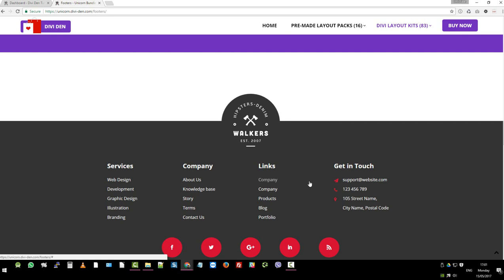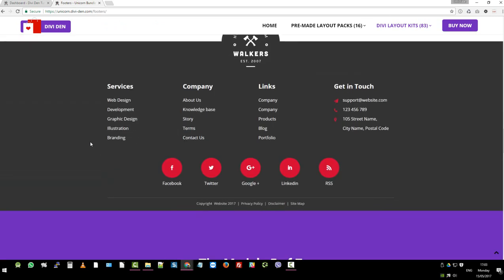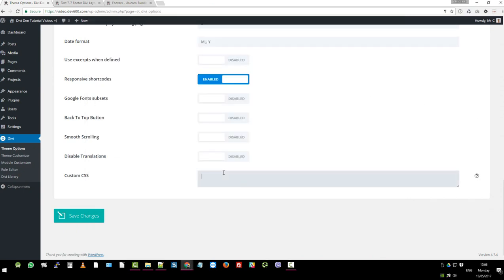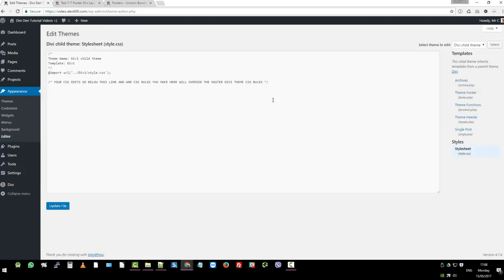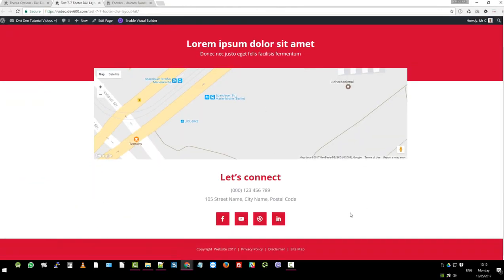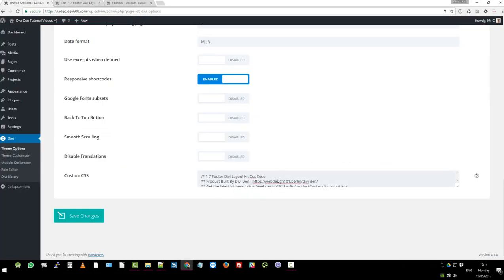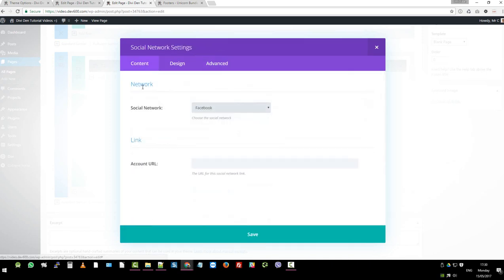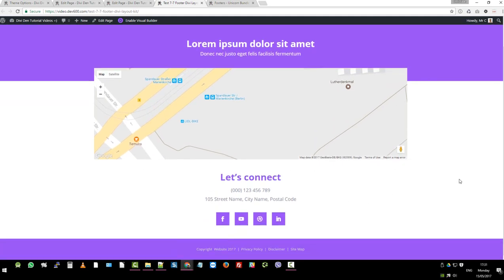Footers Divi Layout UI Kit - Available with the Unicorn Bundle - Divi UI Kits and Layouts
View the full Demo of all of the Items in the Fabulous Unicorn Bundle Here:

Footers Divi Layout Kit
What is the Footers Divi Layout Kit?
This is a range of fabulous Footers Divi Layouts and UI Modules that are really useful for any web designer using the Divi Builder. This Footers Divi Layout Kit comprises of 7 modules. Easy to use. Instructions in the video in the Divi Den YouTube Channel.

Footers Divi Layout UI Kit Module Numbering
We have designed and built 7 fabulous and Unique Footers Divi Layout Modules and bundled them into a kit for you. To try and make it clear which one we are talking about we have numbered them from one to seven by this method. 1 - 7 (one of seven), 2 - 7 (two of seven), 3 - 7 (three of seven)  etc.

The seven Footers Divi Layout Kit UI Modules
This first one of seven Divi Footers Modules in this kit, 1 - 7, has a call to action as well as an email icon followed by a link to an inner page as well as follow-us buttons for Facebook and Twitter.

The second of the seven Footers Divi Layout modules in this kit, 2 - 7, has the Google map which is important for local search as well as section for Contact details.

The third Footers Module, 3 - 7, uses a darker contrasting colour for the Subscribe section and then another strip with space for contact details as well as social media follow-us buttons.

The fourth, 4 - 7, uses the footer for additional menu navigation to inner pages. Nice contrasting colour. But web designers can of course change this to suit the design of their sites.

The fifth Footers Divi Layout or UI Kit Module, 5 - 7,  fun icons with some hover animations for phone number, email address and a link to another website or whatever is suitable.

The sixth Footers Divi Layout Kit item of the series of seven, 6- 7, shows a map with an overlaid block for information such as Services and links to inner pages, company details, further links as well as contact details. Fun hover animation for social media follow us buttons.

The seventh Footers Divi Layout module of the series of seven, 7 - 7, a bar for a message with the map underneath it. Information under the map for how to contact the business as well as follow-us buttons to social media accounts.

Customising These Footers Divi Layout UI Kit Modules
These Footers Divi Layout or UI Kit elements are fully customisable. Change the copy. Use your own favourite fonts and tweak the font size to suit your design. You can change the colours too and of course any icons we have used and replace the images. Style these great Footers Divi Layout Kit items according to your requirements.

Enjoy this Divi Product as part of the Unicorn Bundle. Not available on its own.

Check the full Unicorn Bundle to see if the Divi UI Kit and Layouts are something you could use.

The Divi Den is for Web Designers and Developers who use the Divi Builder to create amazing websites. The shop offers a bunch of well designed Divi Layouts, Divi Modules, Divi Elements and Sections and combines a range of layouts into Divi Kits and Packs. Many free products as well as a few affordable premium products.